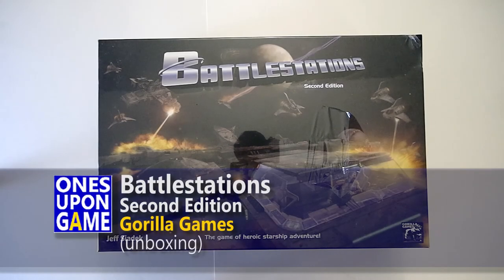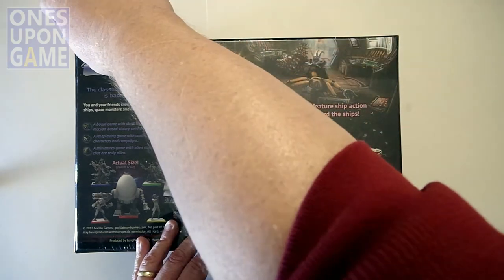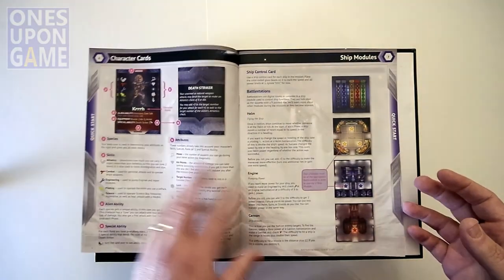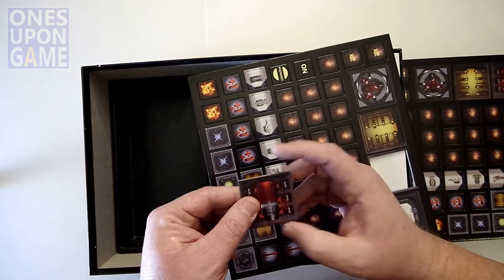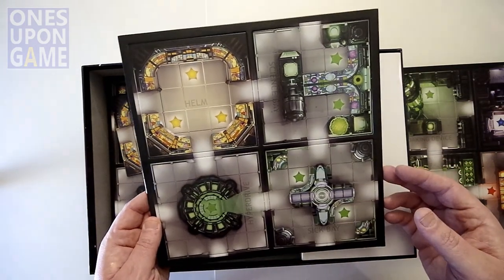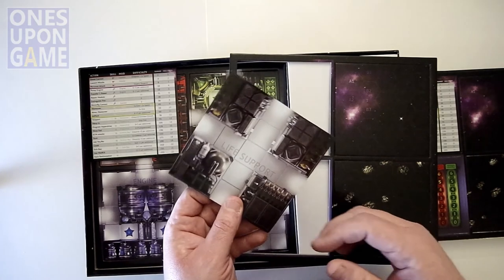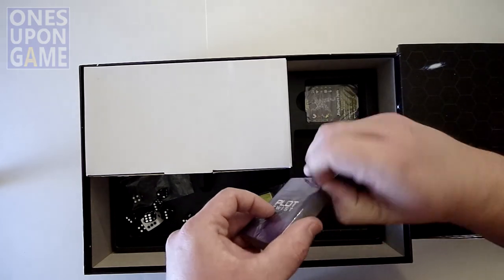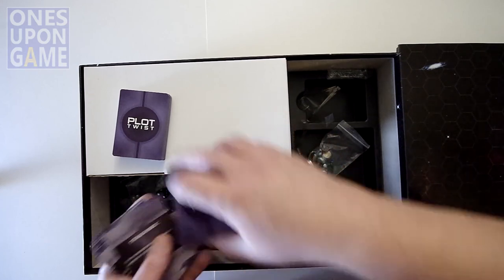Battlestations (Second Edition) || unboxing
Part RPG!
Part Boardgame!
Part Tactical Miniatures Game!
Part Space Combat Wargame!

That's a lot of parts and boy does this game have 'em!  Cardboard! Miniatures!  Big dice!

Come explore the unknown and see what's inside Battlestations (Second Edition) from Gorilla Games.  The experience you gain might just level things out for you.

Advanced Rulebook